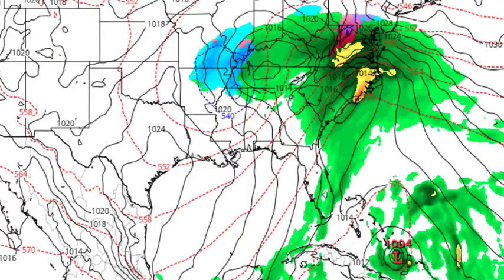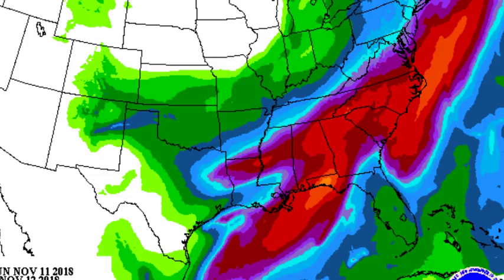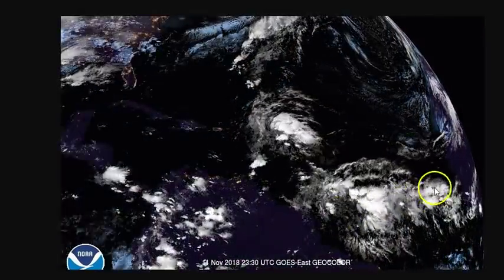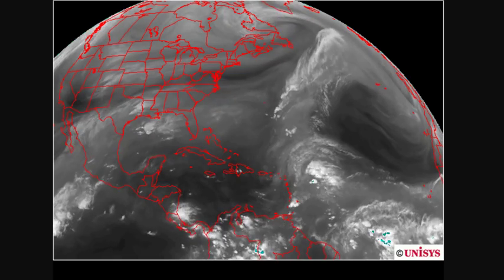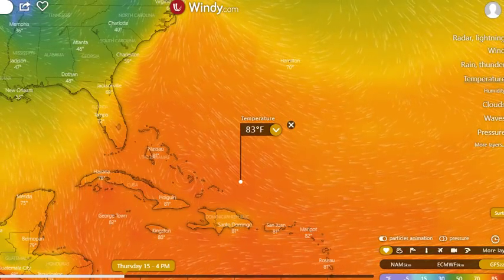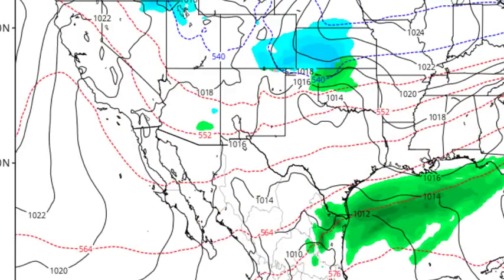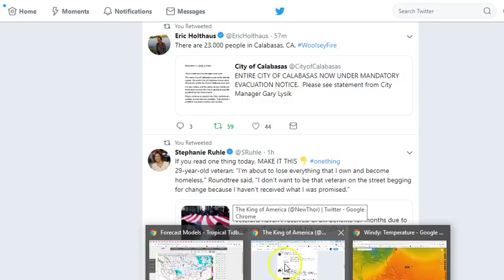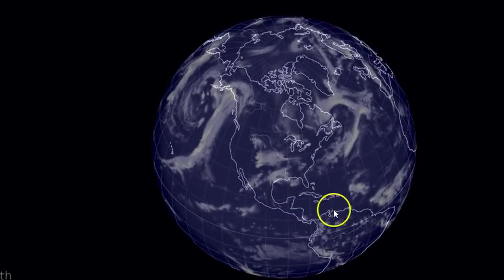Red Flags Wildfires odd Atlantic 6.2 EQ & Hurricane +Two Storms.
The wild weather is getting wilder.
God bless everyone,
T
the crankywxguy blog